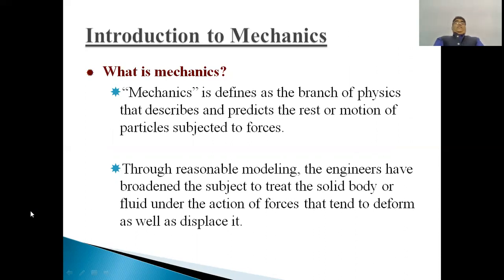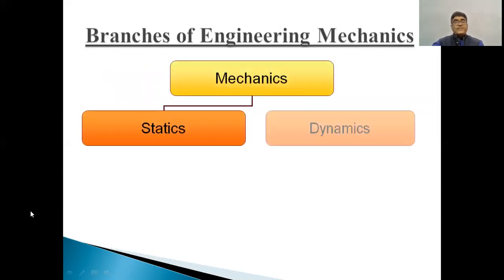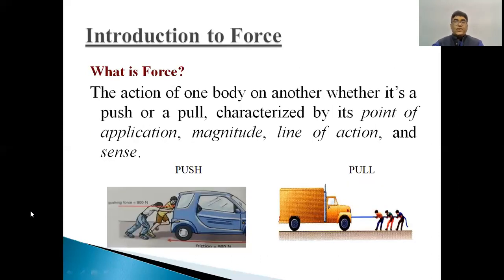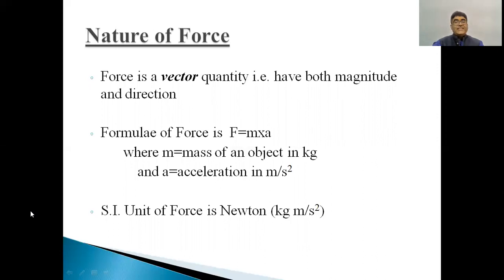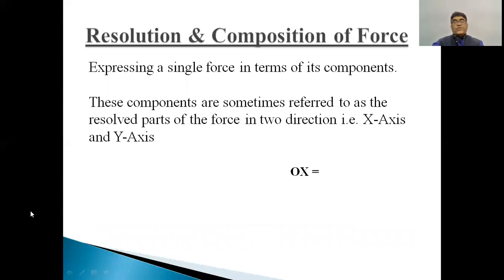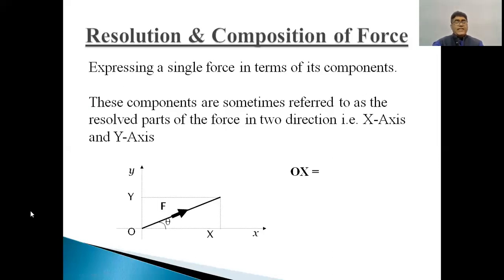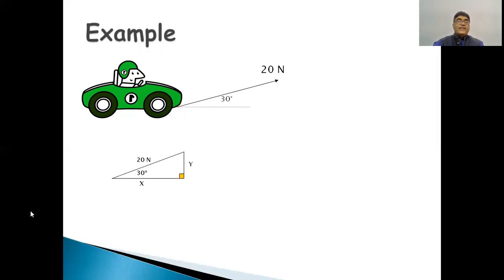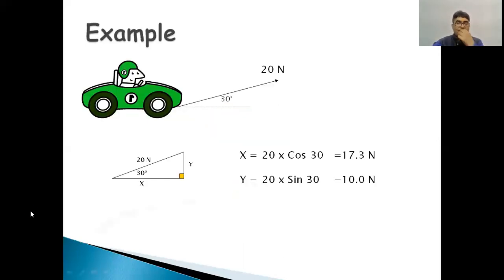GATE Lect 1 Part A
GATE ENGINEERING MECHANICS LECTURE 1 PART A